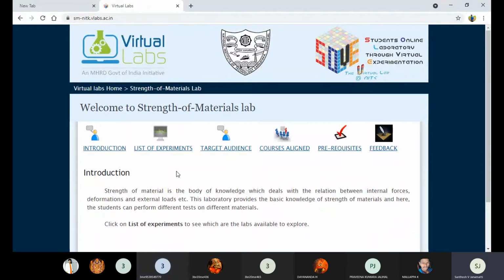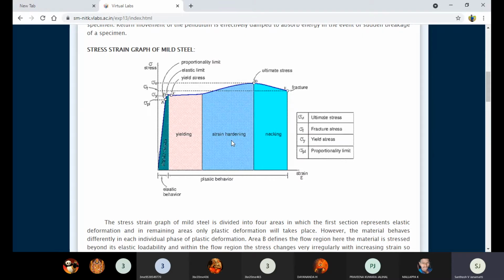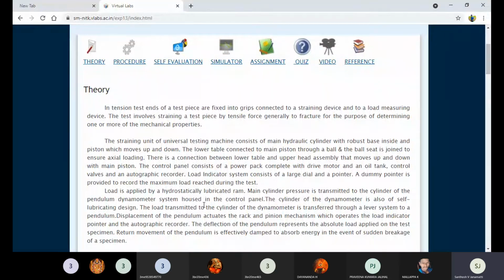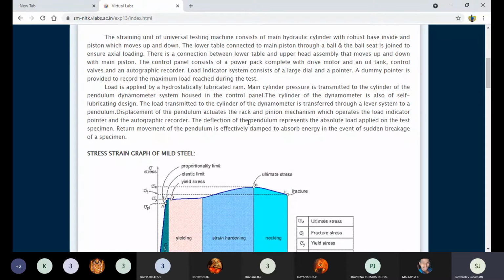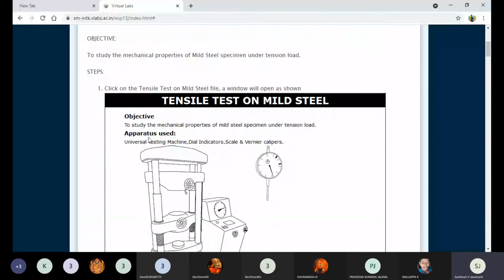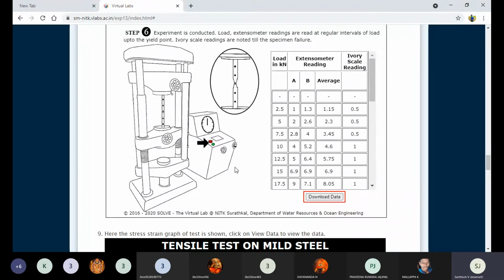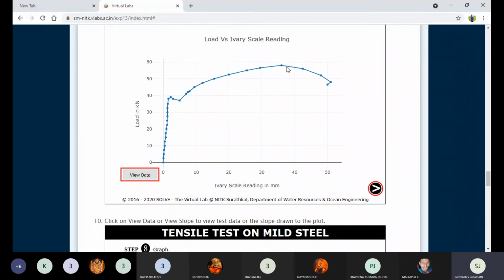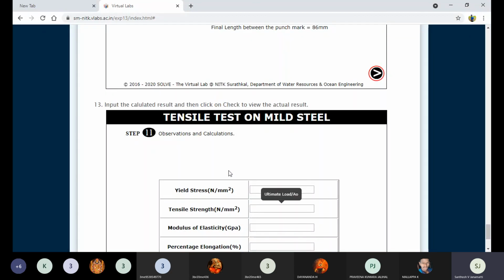MT LAB CLASS 7 EXP 6